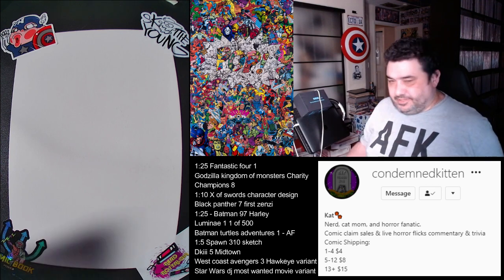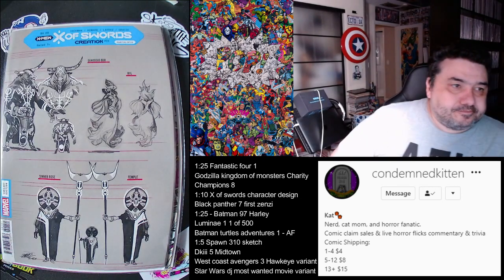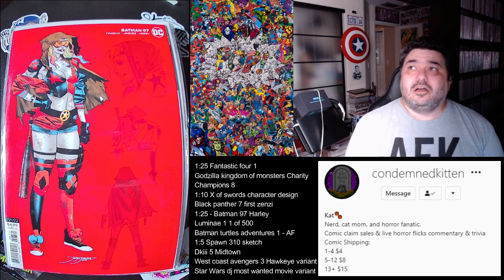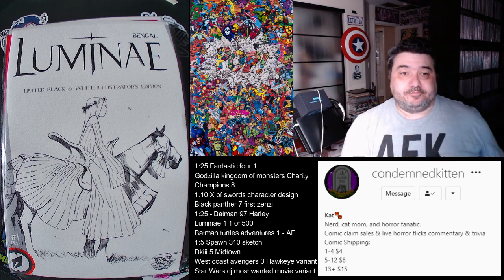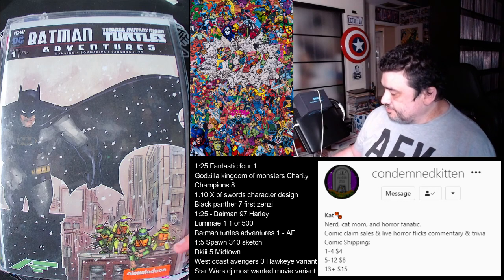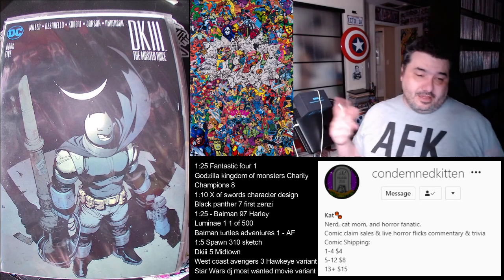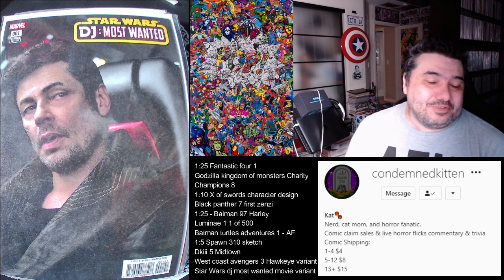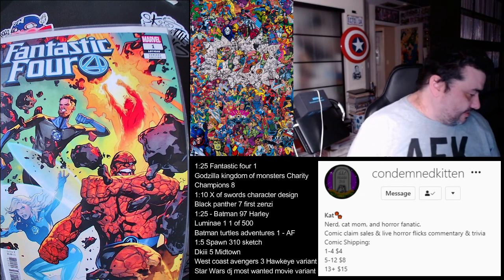Tournament Bracket 3 CondemnedKitten